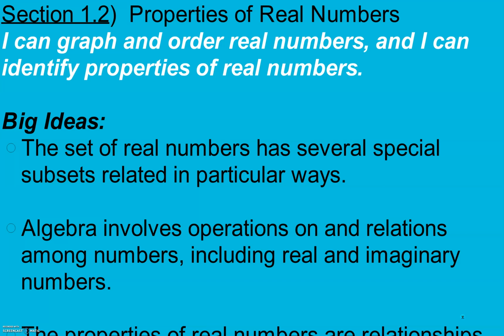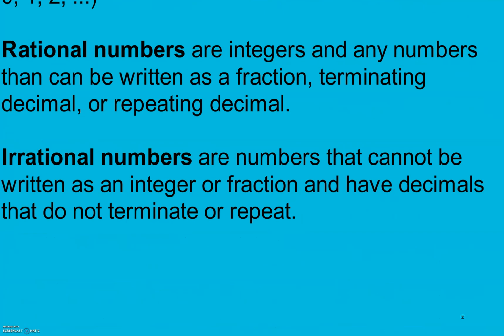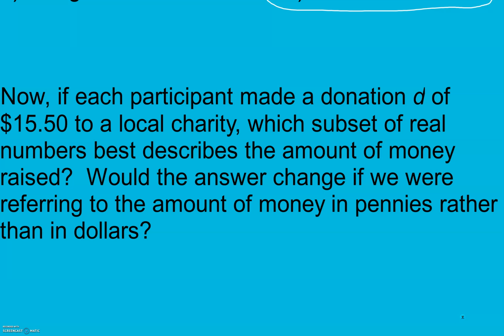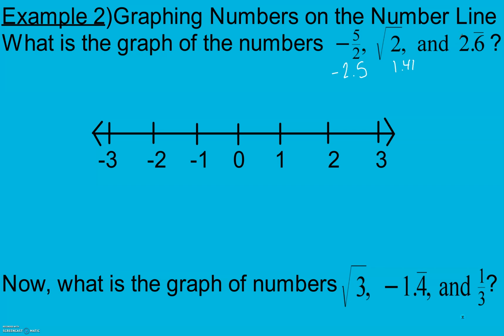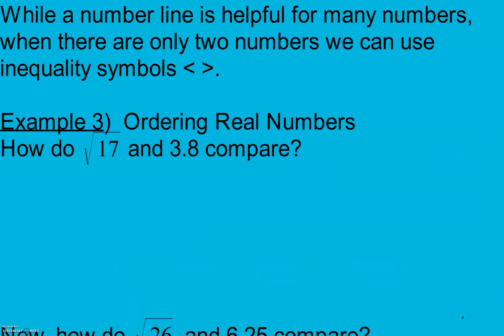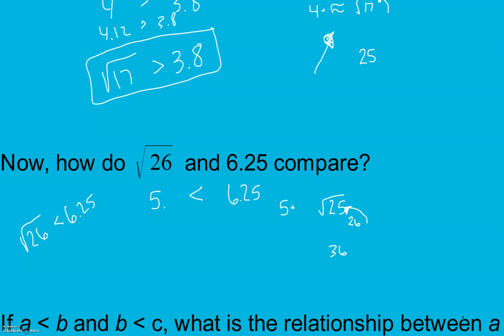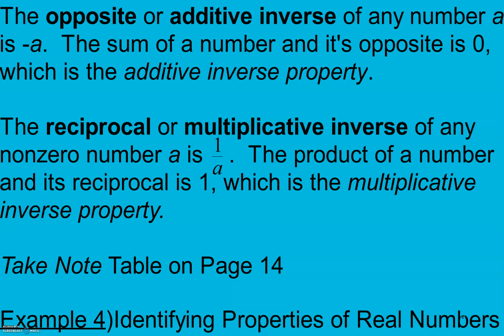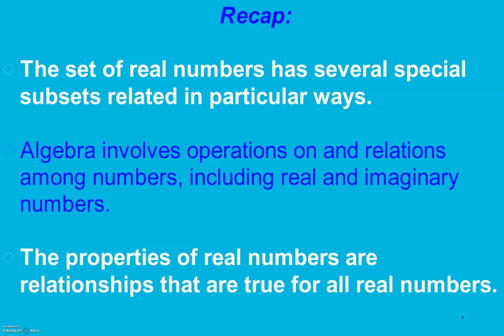Advanced Algebra Section 1.2